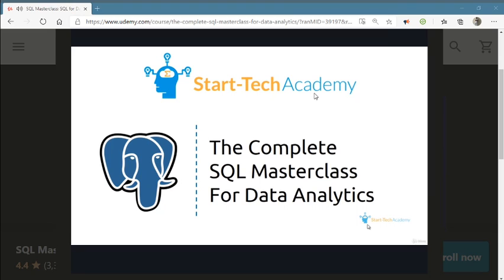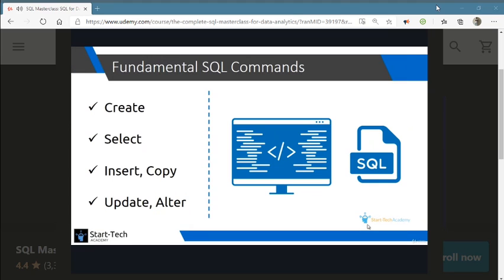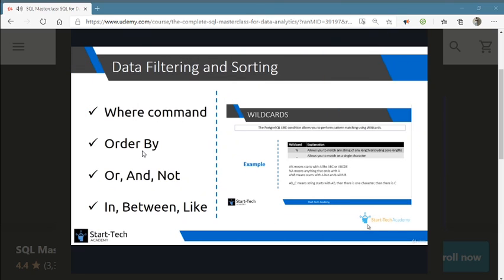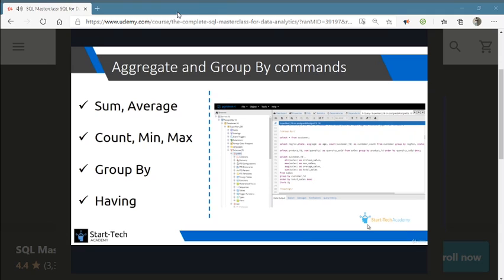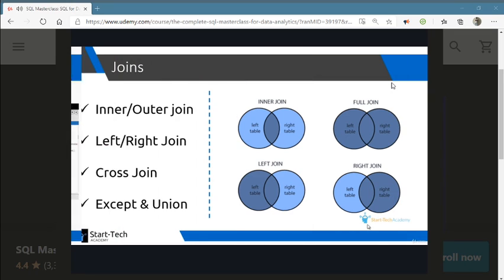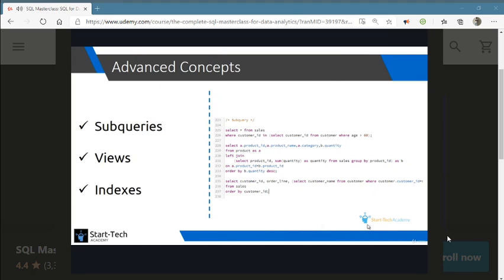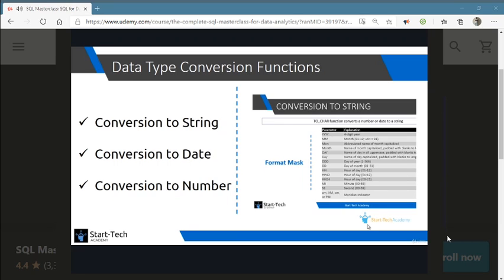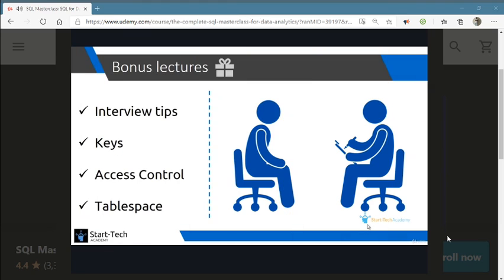SQL Masterclass SQL for Data Analytics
Learn all the essential SQL commands
Become proficient in SQL tools like GROUP BY, JOINS and Subqueries
Become competent in using sorting and filtering commands in SQL
Master SQL's most popular string, mathematical and date-time functions
Enhance the performance of your Database by using Views and Indexes
Increase your efficiency by learning the best practices while writing SQL queries
Relevant theoretical concepts also covered so that you excel in BI Job interviews and Vivas
Solid understanding of SQL

If you have a problem with the link view this video to see how to use the